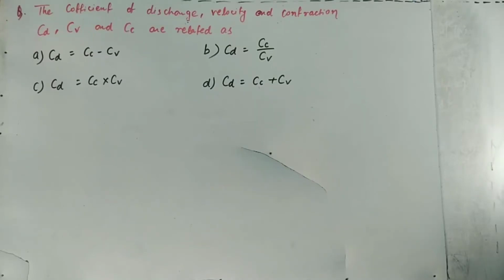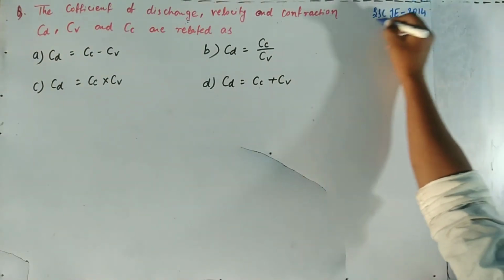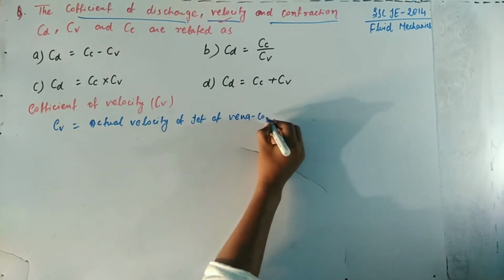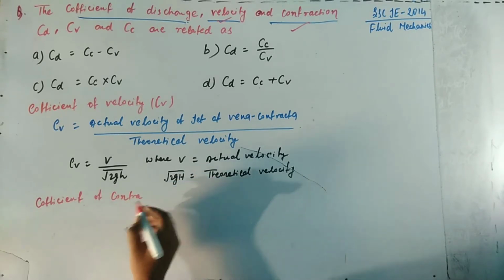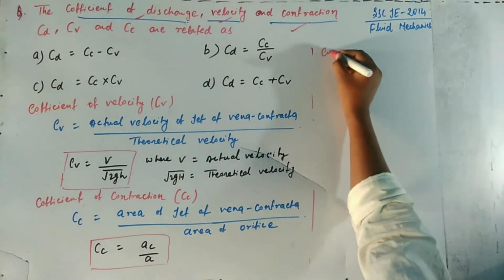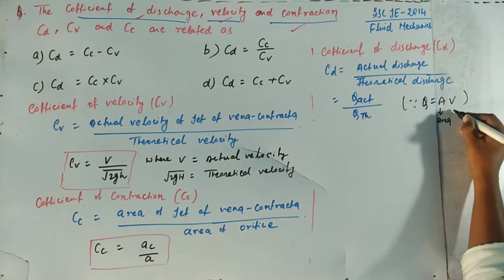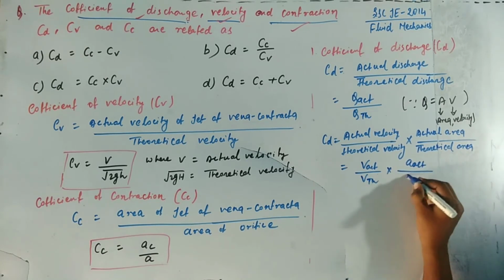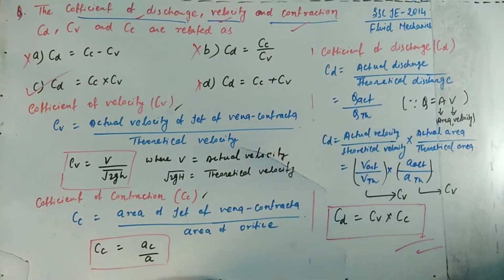Relation between Coefficient of discharge,velocity & contraction(MCQ)-Fluid Mechanics,JE&Engineering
Hydruluic Coefficient-Fluid Mechanics & Machinery
Mechanical Engineering